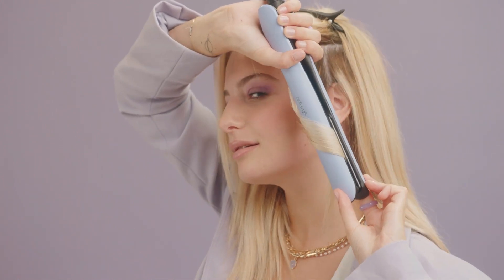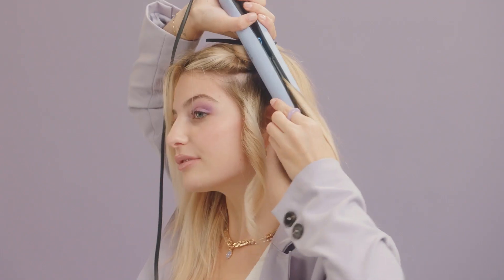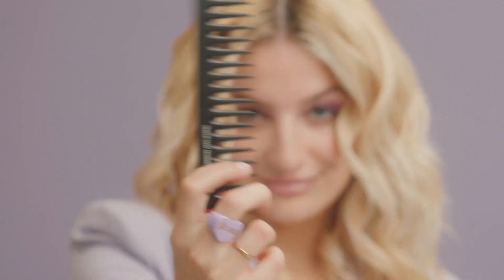Tutorial peinado ghd | Consigue las ONDAS DESHECHAS de MARTA | Styler ghd gold iD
Consigue unas fabulosas ondas deshechas, ideales para cuando buscas un acabado más informal. Consigue el look con la ayuda de @marta.losito  usando una plancha de pelo ghd.

Síguenos para más trucos y consejos para un good hair day 🤳